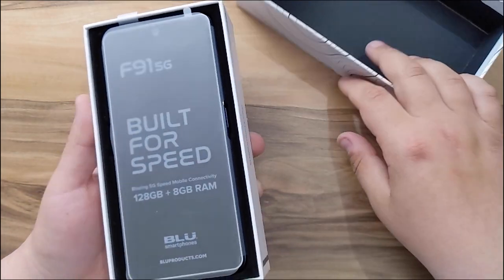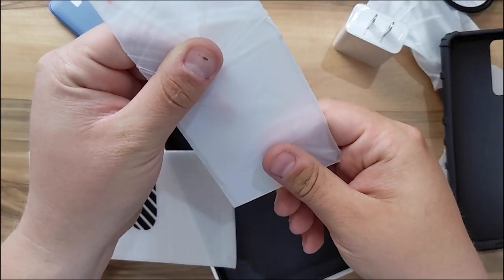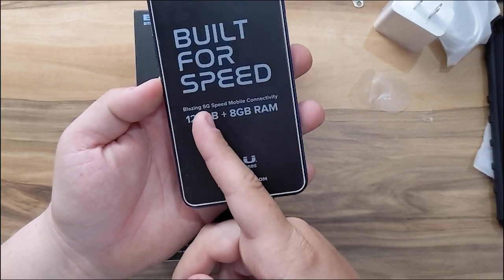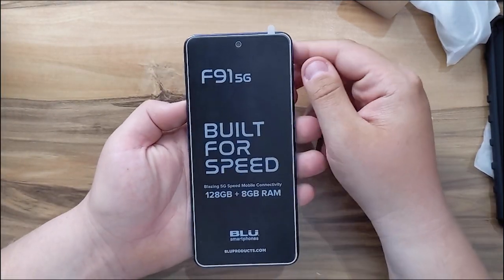BLU F91 5G Unboxing & First Impressions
Buy BLU F91 5G,